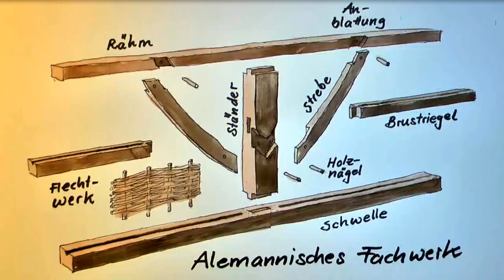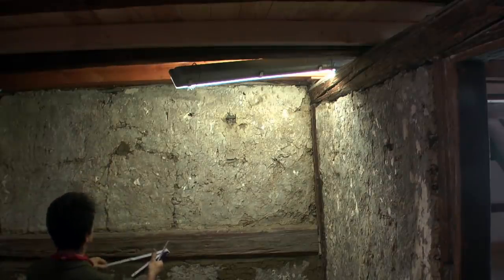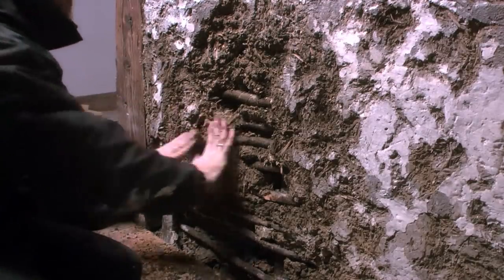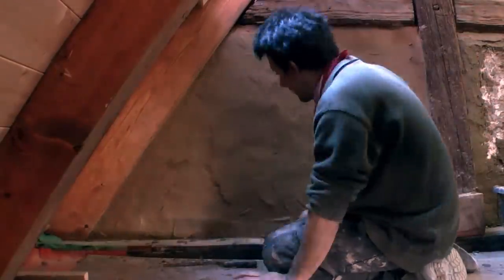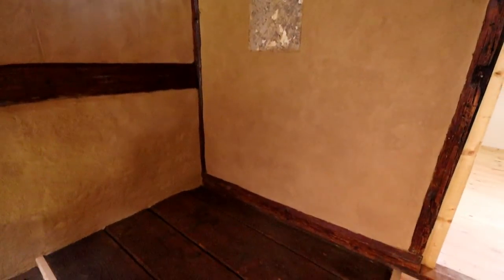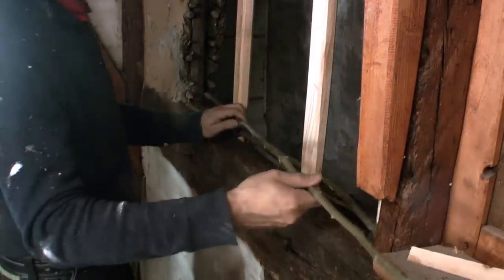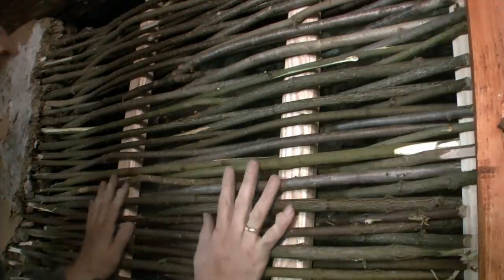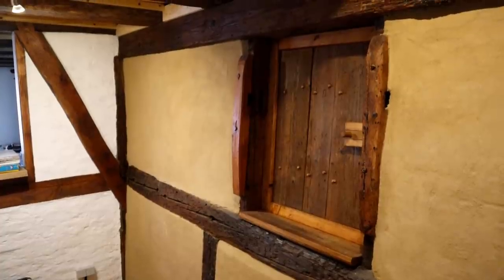Timber frame 6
Here finally the last step in restoring the structural parts of our half-timbered medival houses: the repairs of the wattle and daub walls.